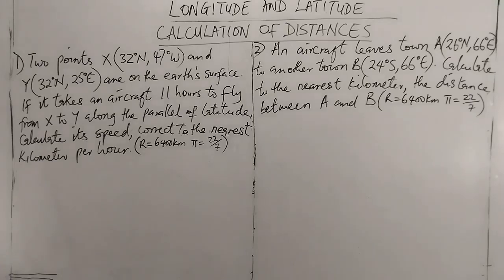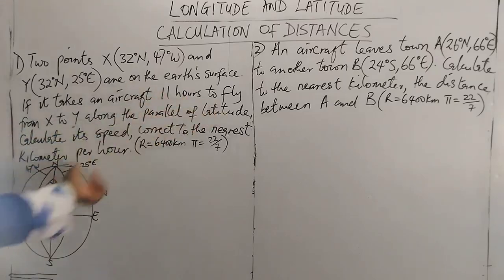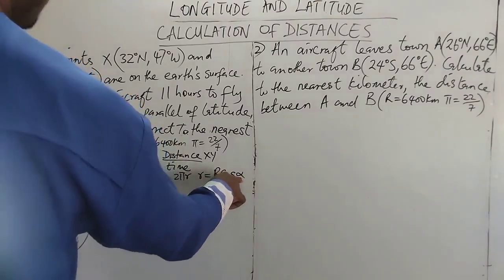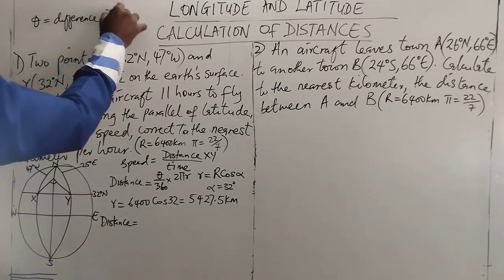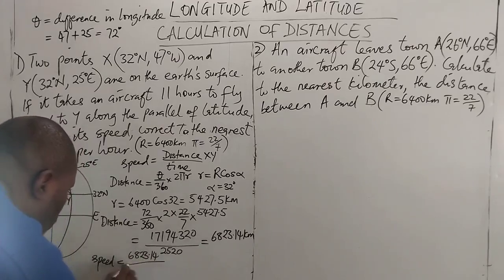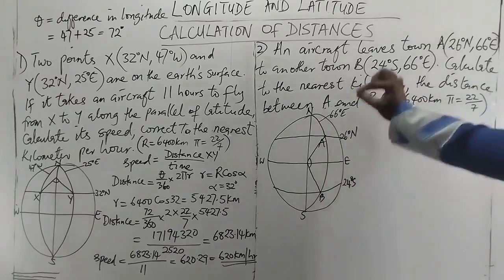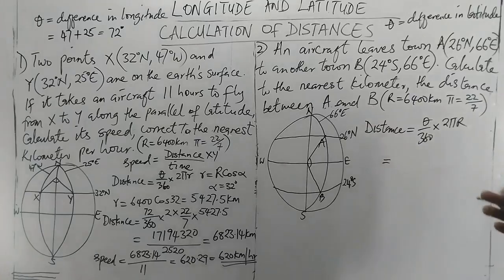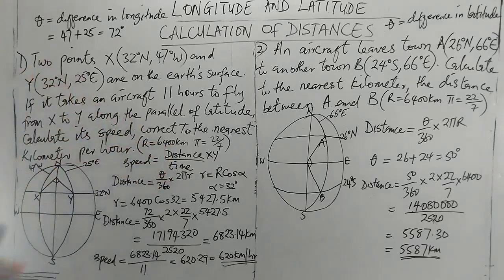LONGITUDE AND LATITUDE - CALCULATION OF DISTANCES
The calculations based on distance along parallels of latitude and distance along great circles (lines of longitude)